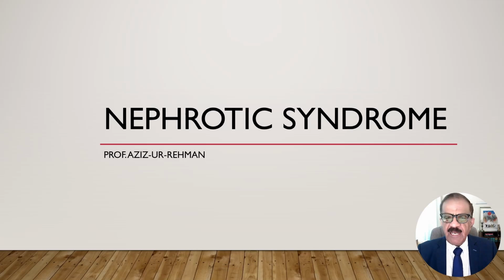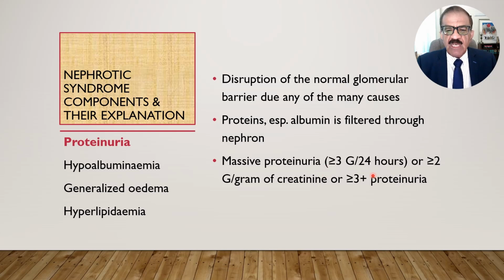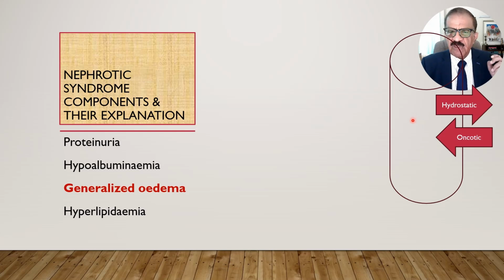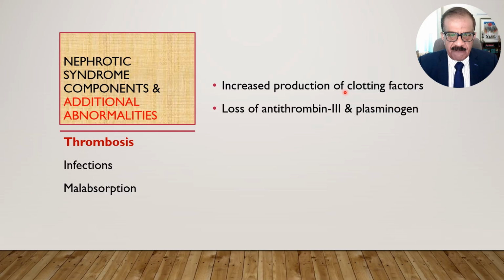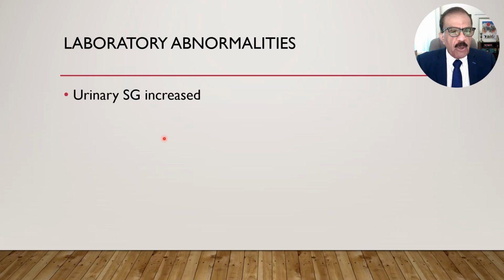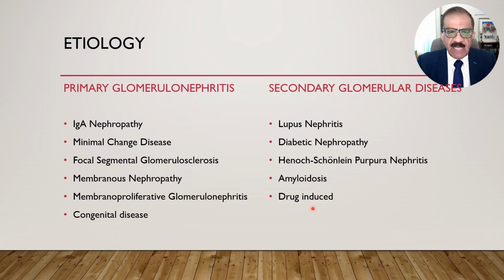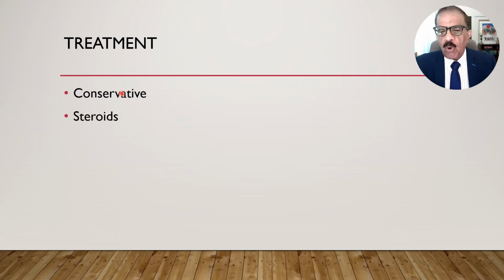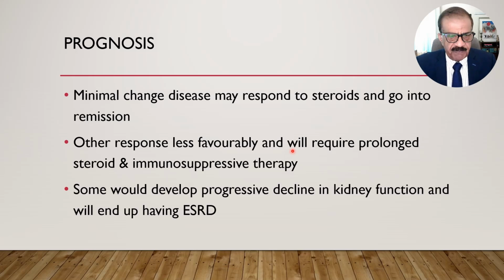English: Nephrotic Syndrome | Medurstand by Prof Aziz ur Rehman